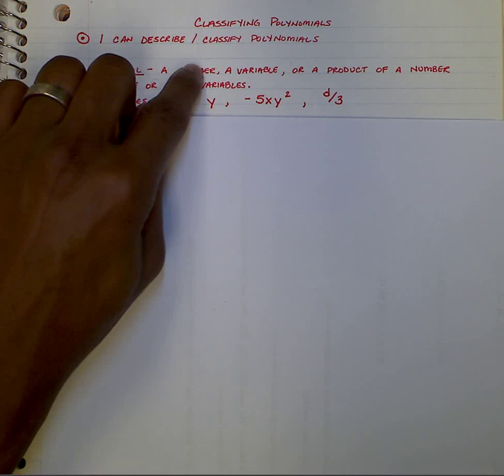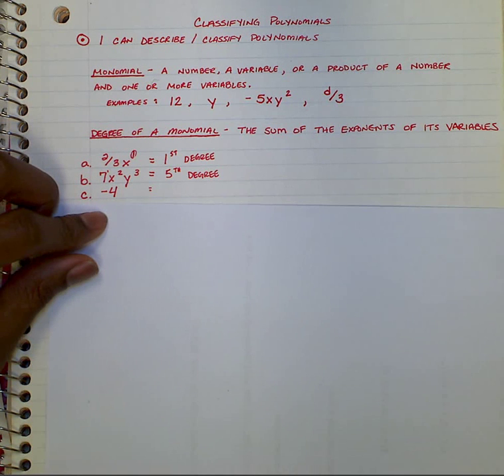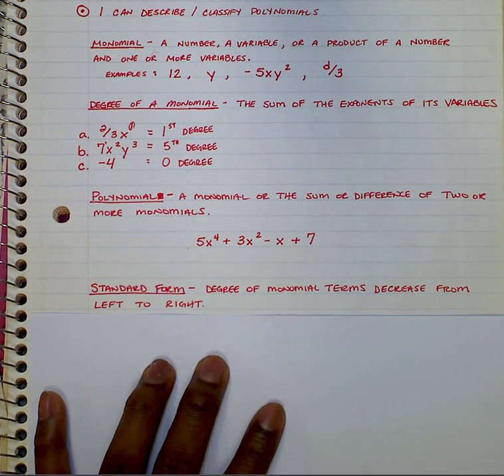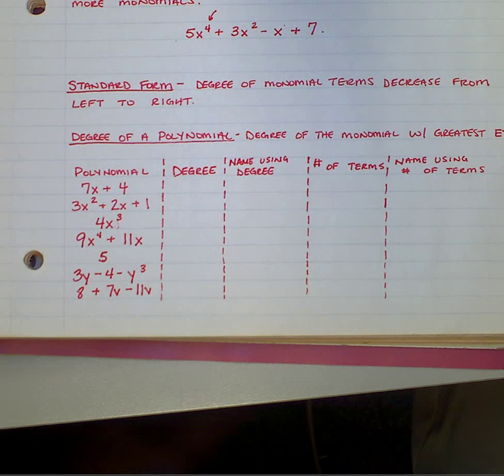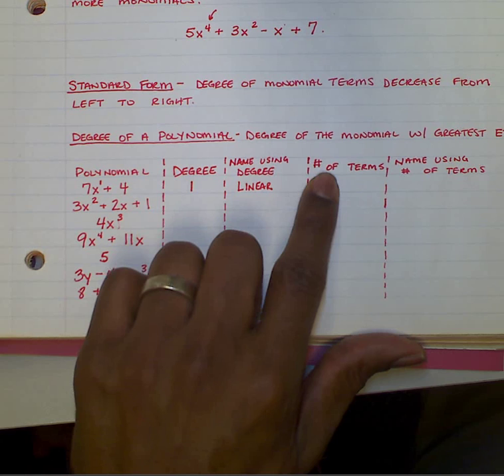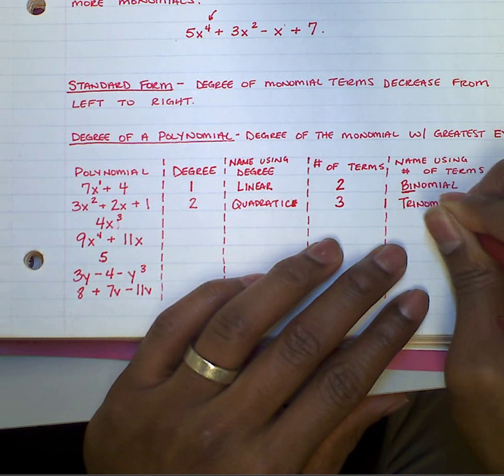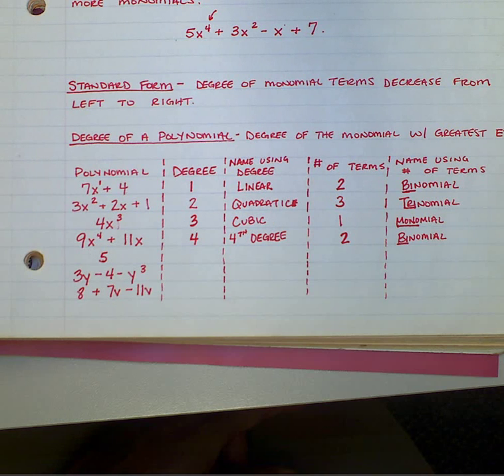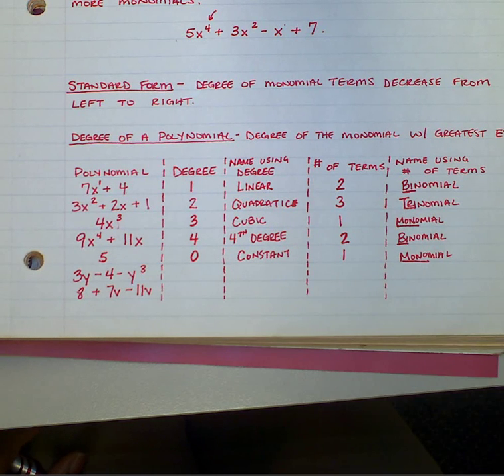7-1 Notes Classifying Polynomials